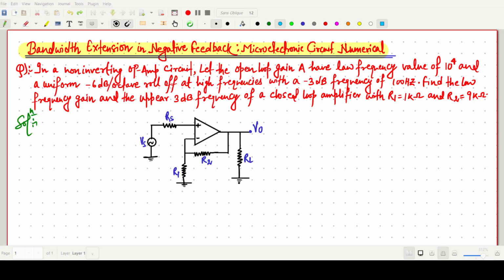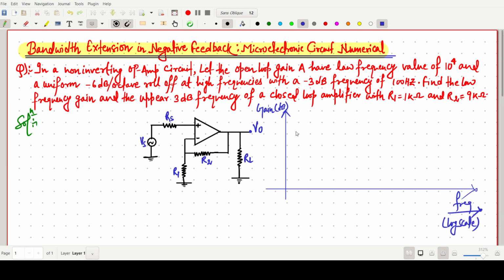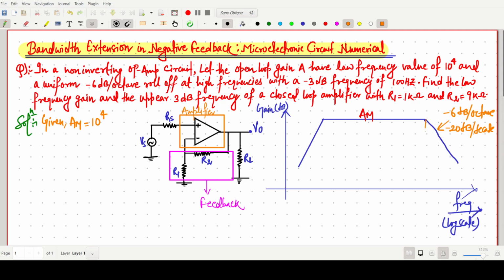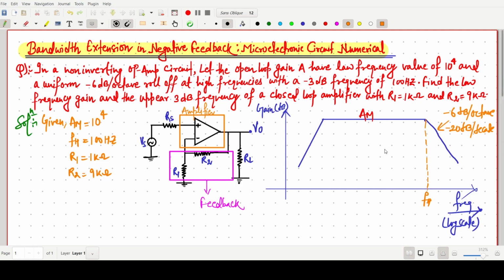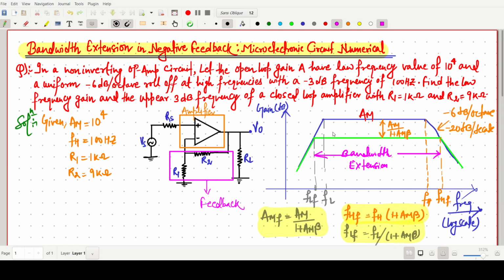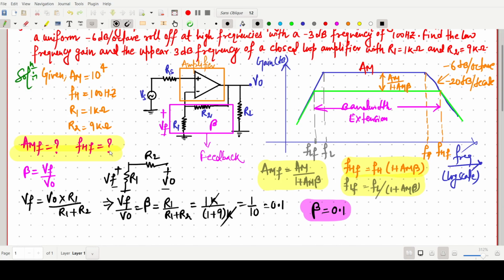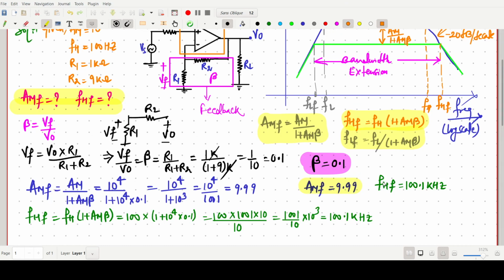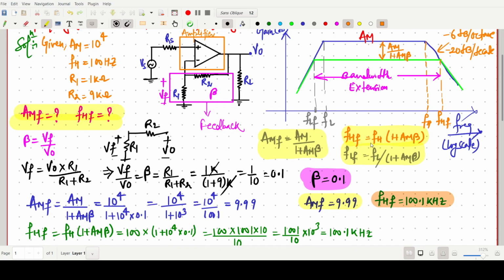Numerical on Bandwidth Extension in Negative Feedback// Microelectronic Circuits Numerical//Feedback